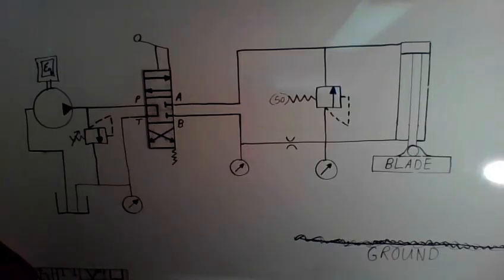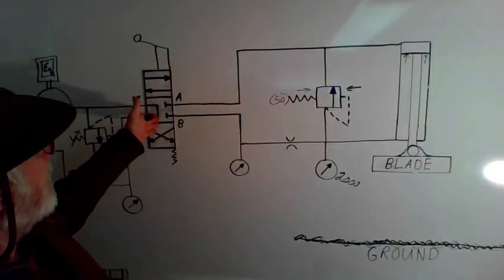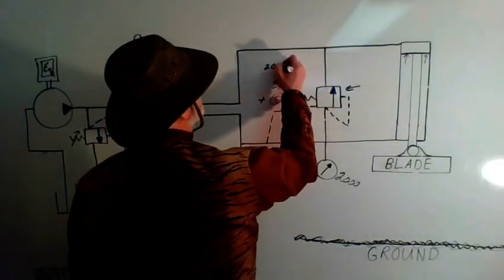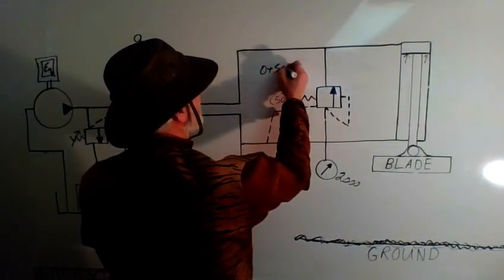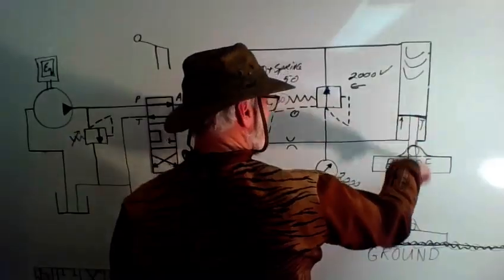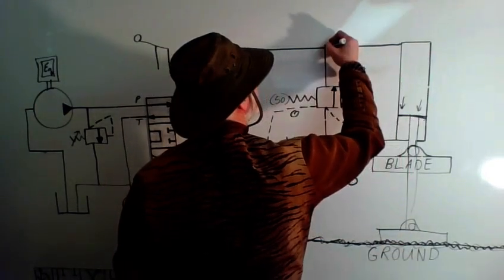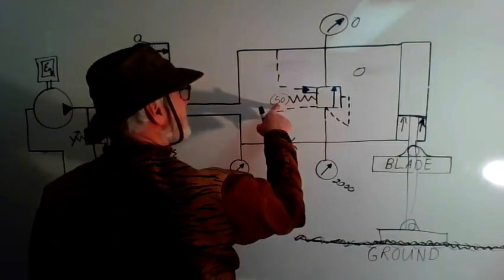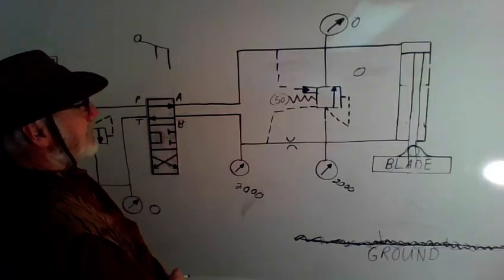Caterpillar Quick drop valve explained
Caterpillar quick drop valve built and explained using ISO's